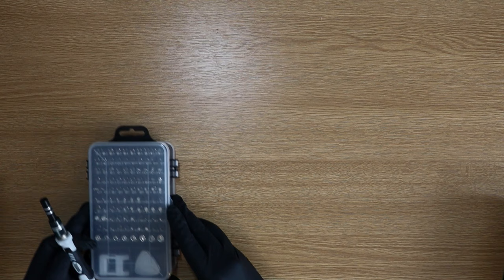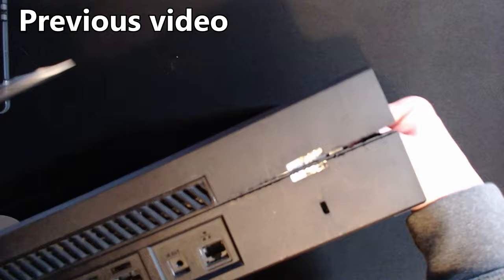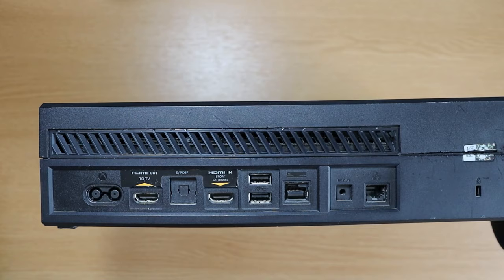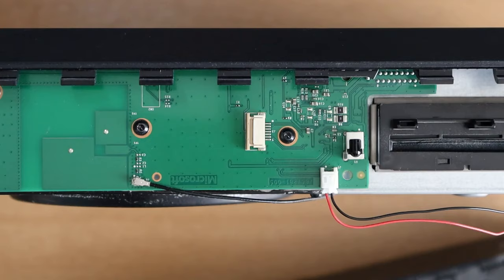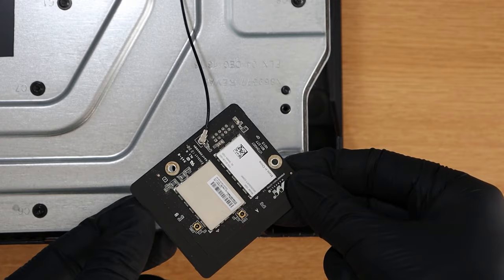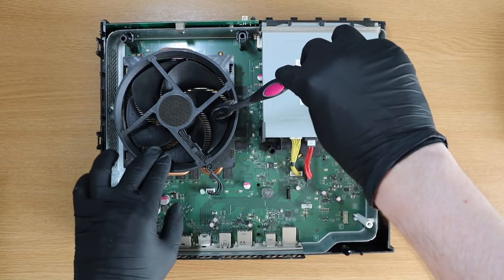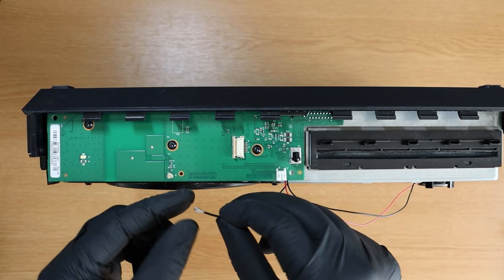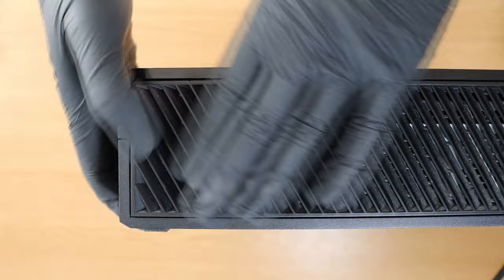How to Clean an Xbox One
Cleaning your Xbox prolongs the life of it, especially the model we talk about today. I removed the dust in a previous video I did on my Xbox One, hence why it's not so dusty in this video.